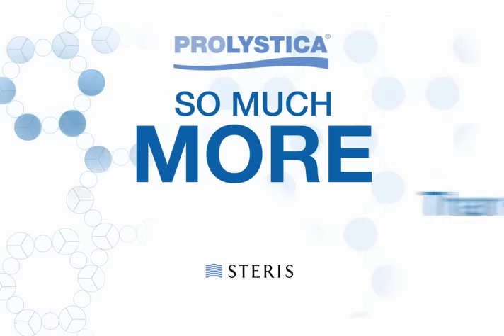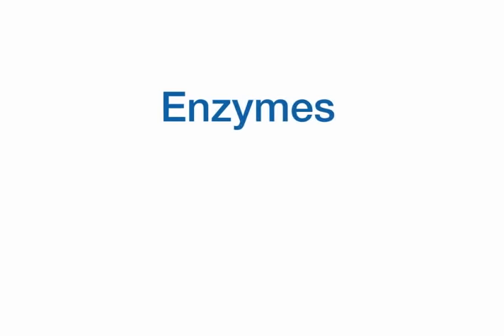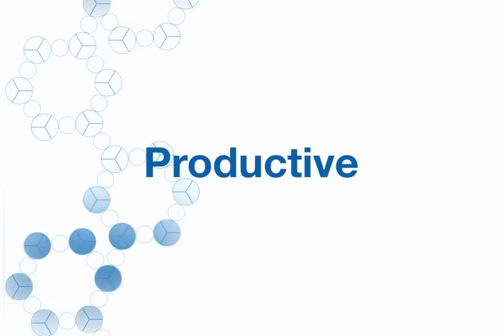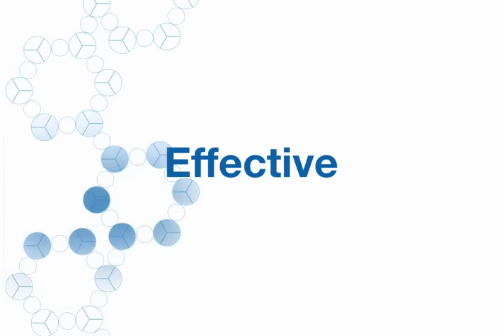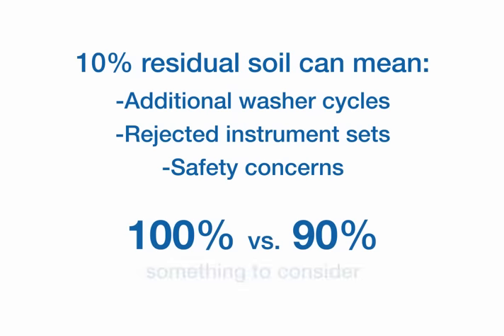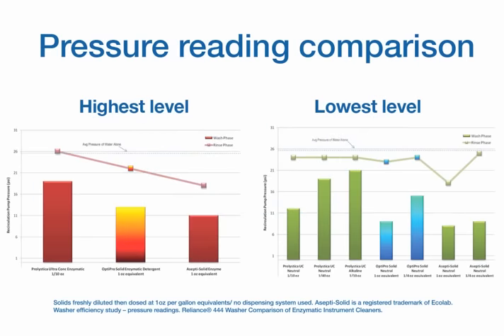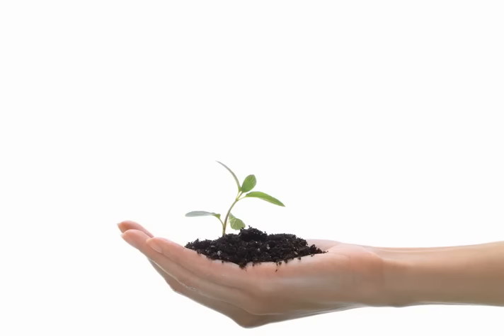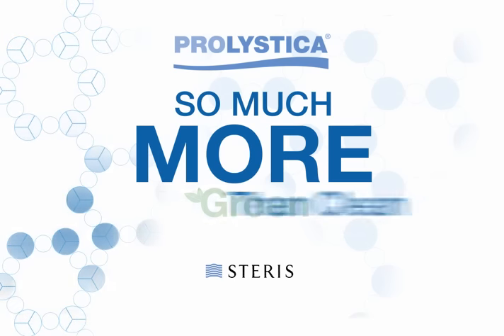Help Protect and Clean Instruments with Prolystica® Instrument Cleaning Chemistries 1